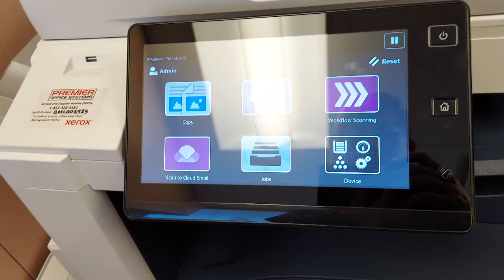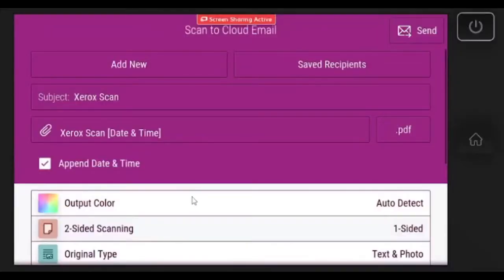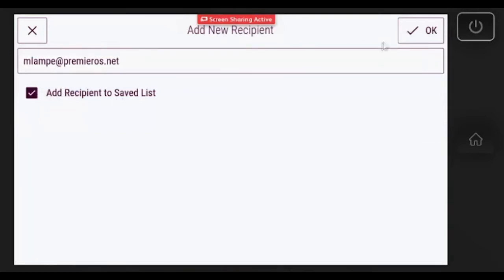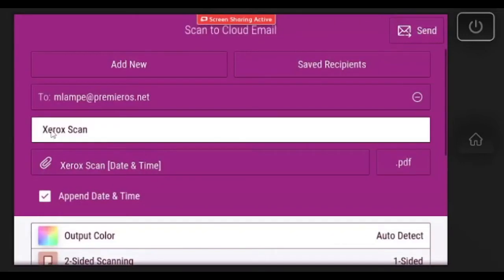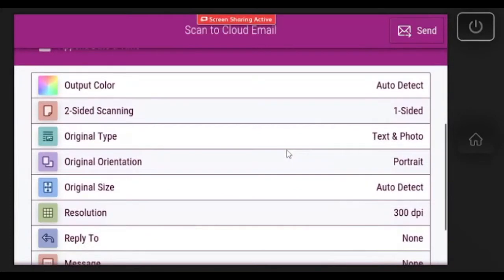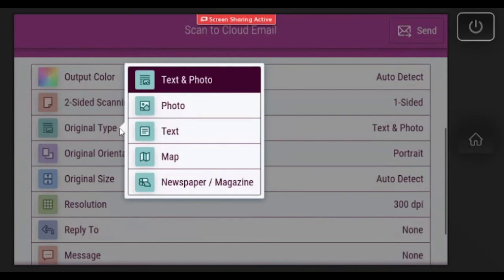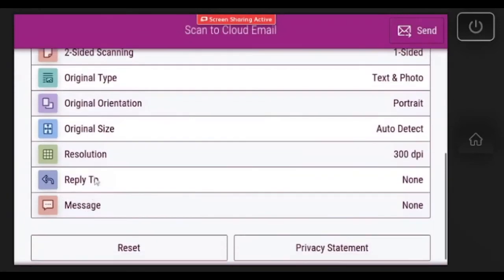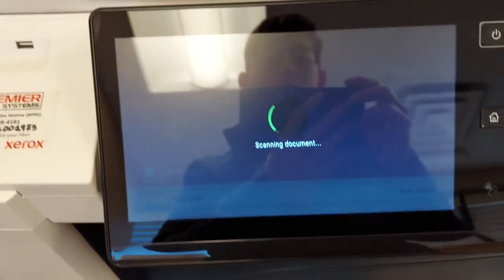How to Scan to Cloud Email on Xerox ConnectKey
Premier Office Systems serves Las Vegas with superior service on Xerox copiers, color copiers, multifunction printers, laser printers, and document scanning solutions.